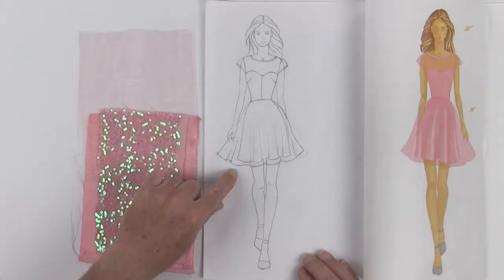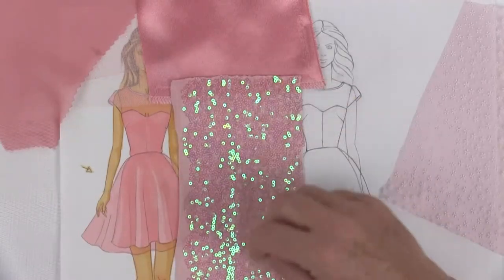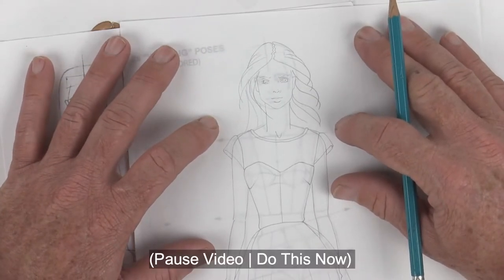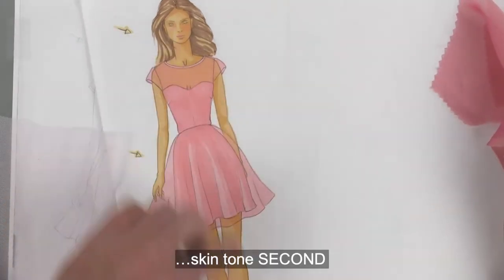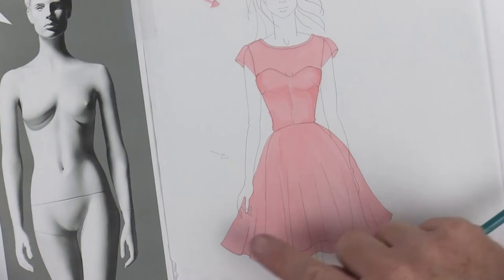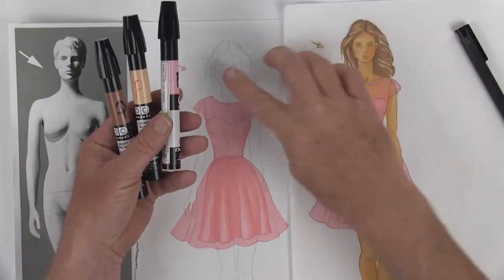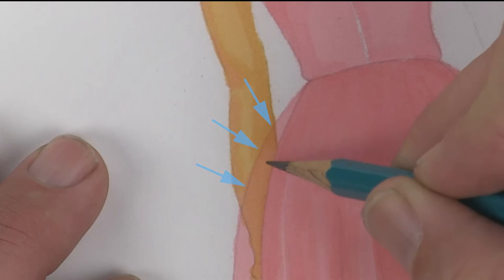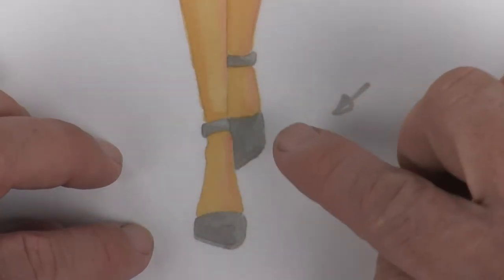Rendering for Fashion | Silk Dress + Sheer & Sparkles (Part 1 - Color)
This series of videos were made to teach my 1st semester students the basics for rendering (coloring) various apparel applications for fashion design. We will start by analyzing the potential color combinations of your markers and move into using other mediums to add texture effects to your renderings.

All the coloring techniques that I reference, are from what I learned @ FIT in NYC and from my career of working as a backpack designer. For the beginner student, I've kept the videos very simple with using the minimal amount of tools for the best results when rendering by hand.